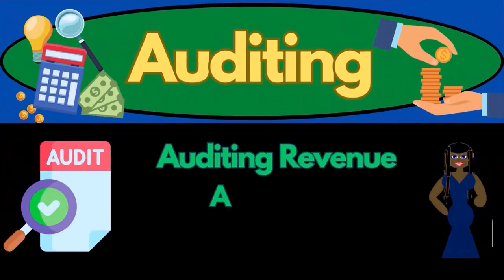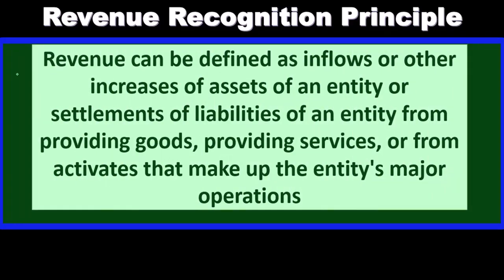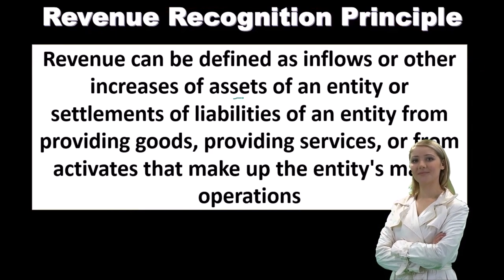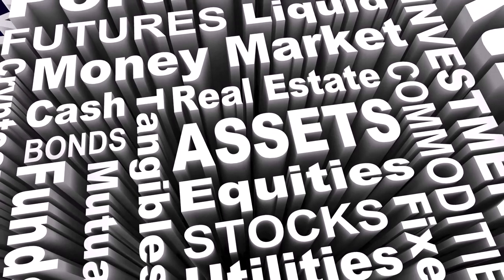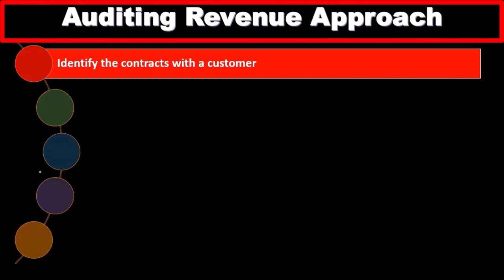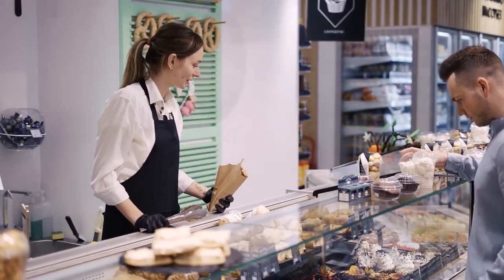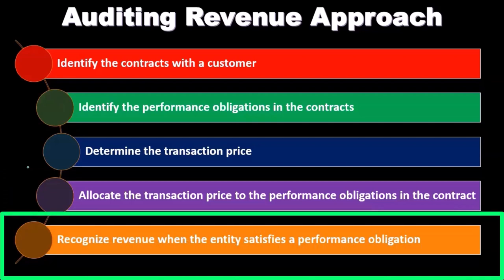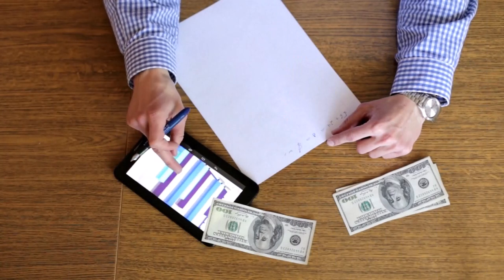Auditing Revenue Approach Part 1